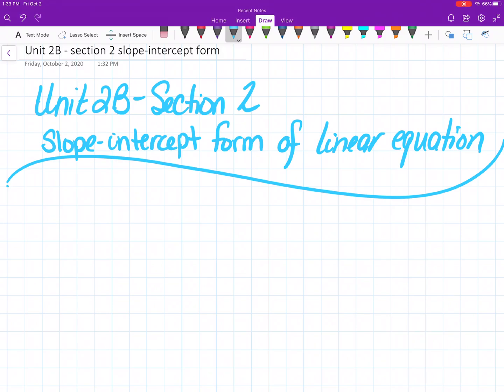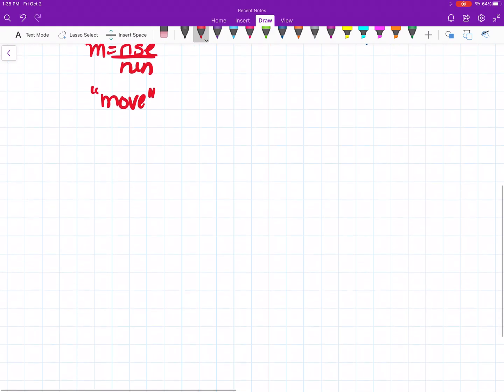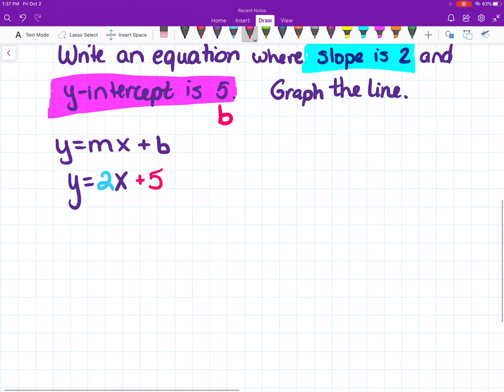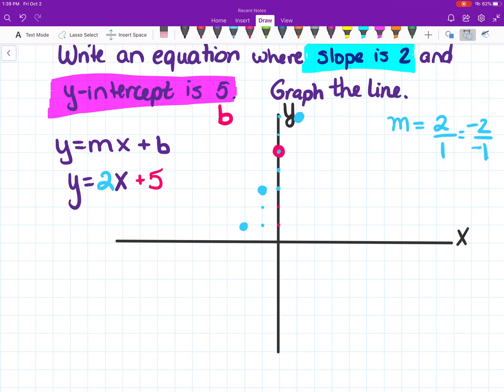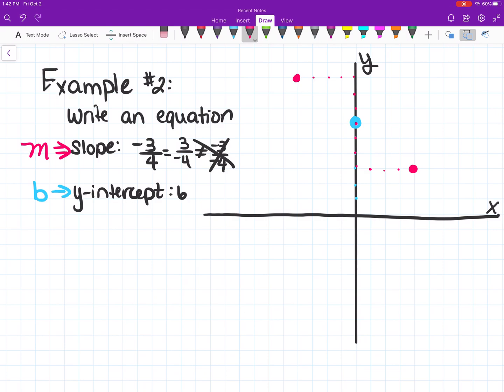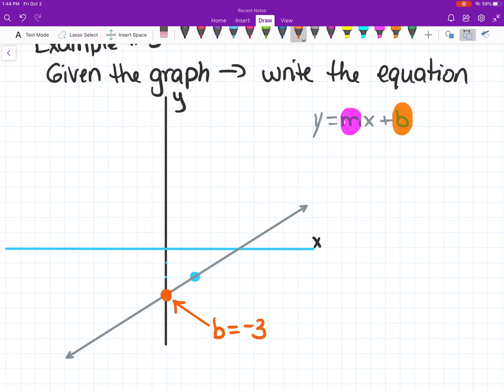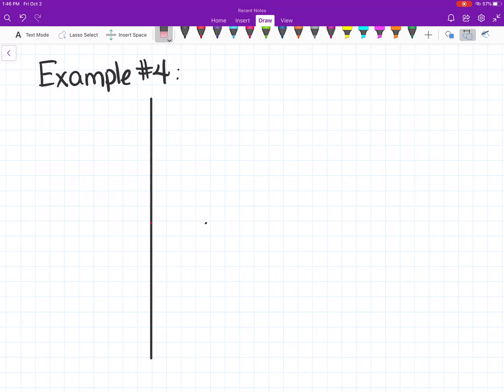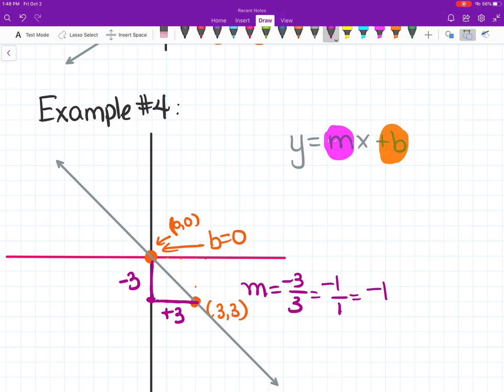Algebra 1 unit 2B-2 slope intercept form of a linear equation